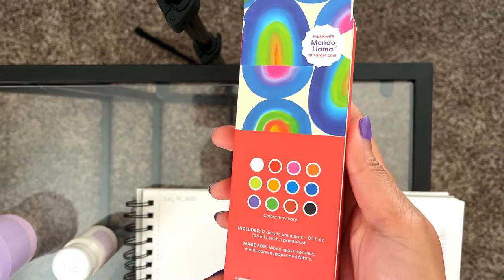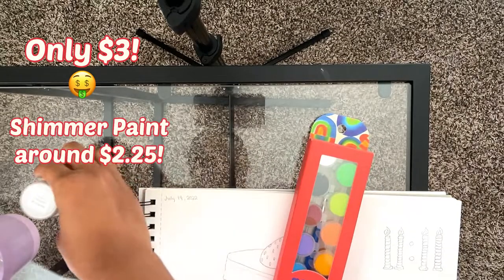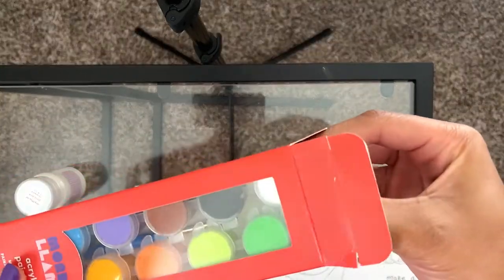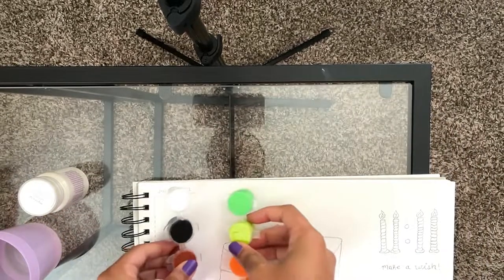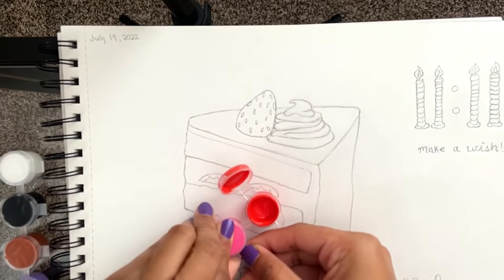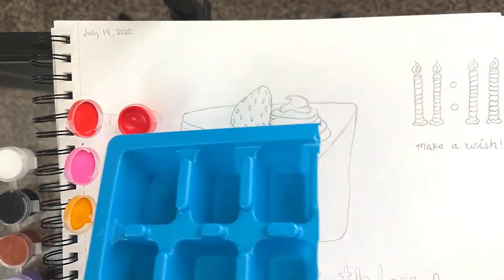Paint with Me! Using Mondo Llama Acrylic Painting Kit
Randomly, a lot of painting videos started to pop on my explore page on Instagram and those vids inspired me to do this lol
This is my first time painting in a while & I thoroughly enjoyed it!
For a $3 paint kit, these acrylics performed very well...would definitely recommend if you wanted to give painting a try without breaking the bank!
 xo, Jordan

🌸  -let's share memes- 🌸

Intro 0:00
Painting Portion 1:21

Hope to see ya soon! 🌸